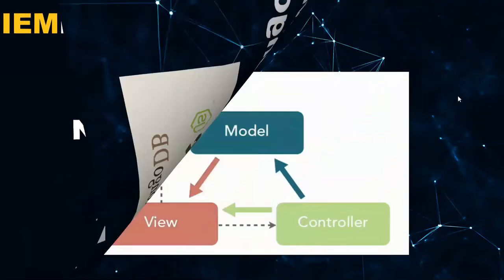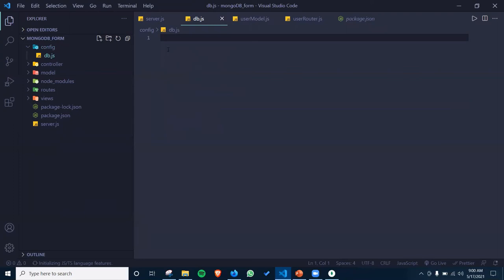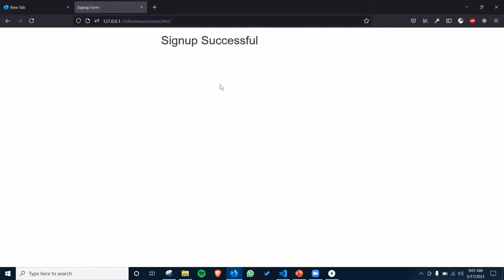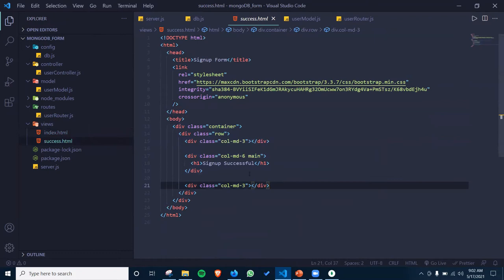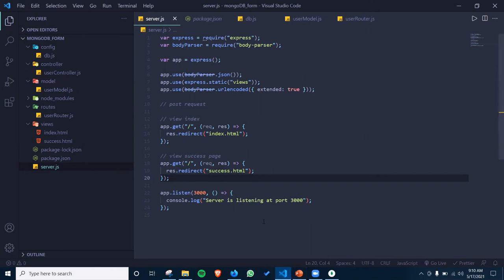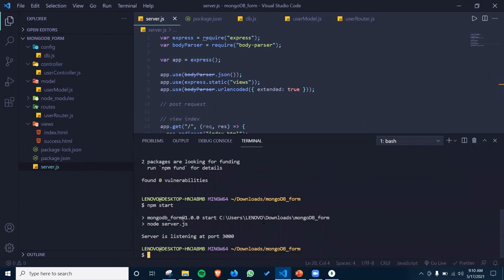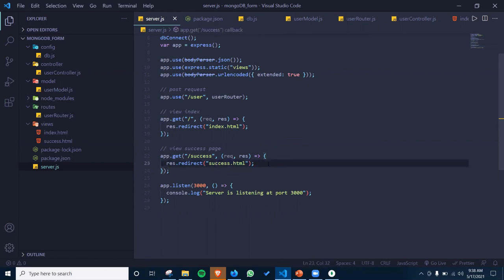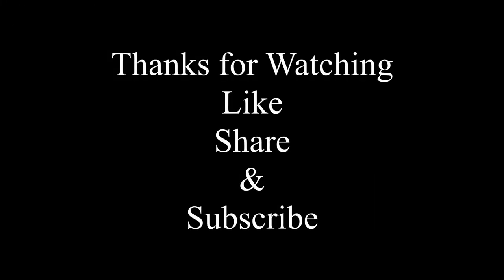Connect Form With Node.js and MongoDB | Backend | Web Development | Tutorial | IEMLabs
In this video we will show how to connect html form with node.js and mongodb.